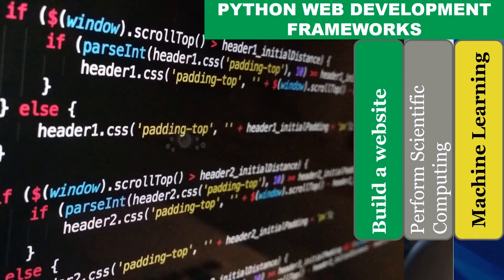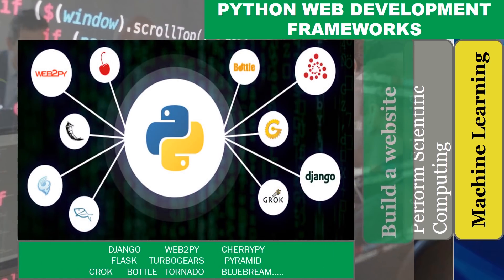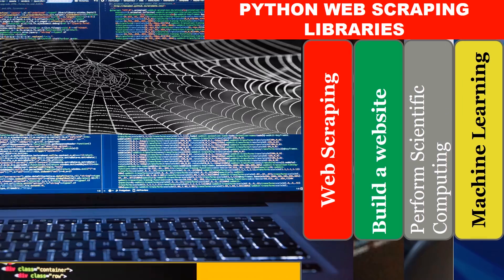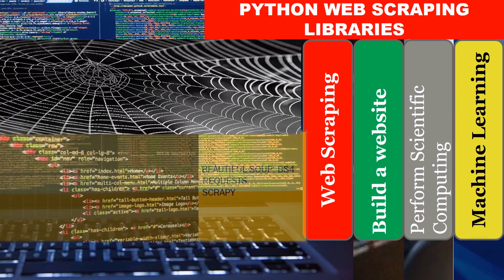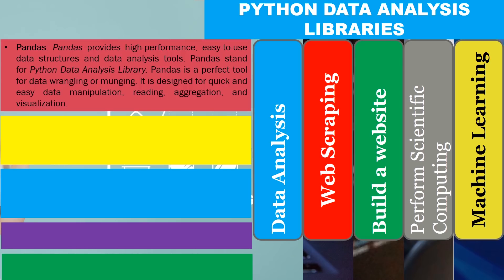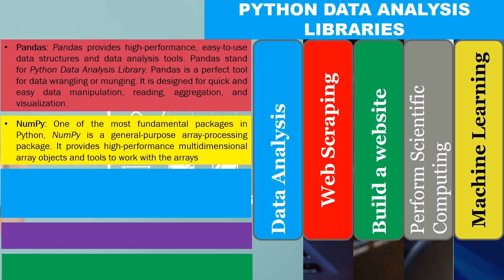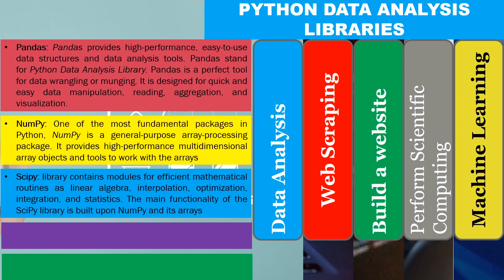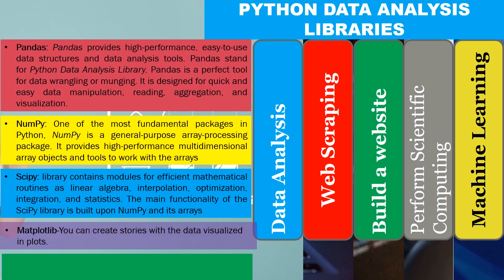Top Python Applications You Should Know: A Python Beginners Advise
In this video we talk briefly about the top applications of Python in our daily use.
1-Machine learning and Artificial intelligence
2-Scientific computing
3-Web development
4-Game development
5-Web automation
6-Data Analysis
7-Web scrapping
8-Computer Vision
9-Robotics and others
Welcome to my Python Channel "Python CodeMan". This channel is focused on creating tutorials for programming beginners, software developers, programmers, and engineers. We cover topics for all different skill levels, so whether you are a beginner or have many years of experience, this channel will have something for you.